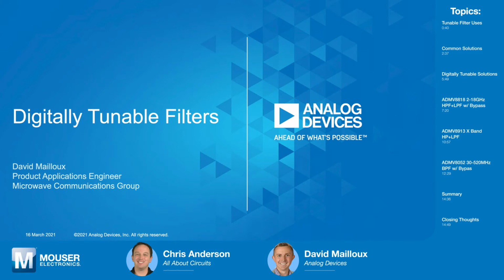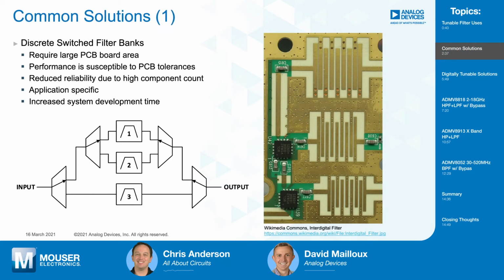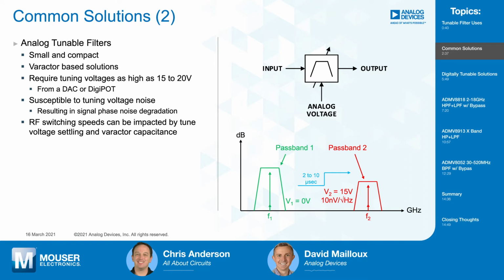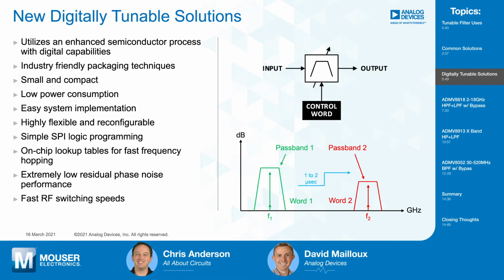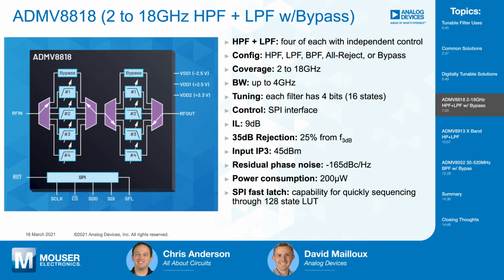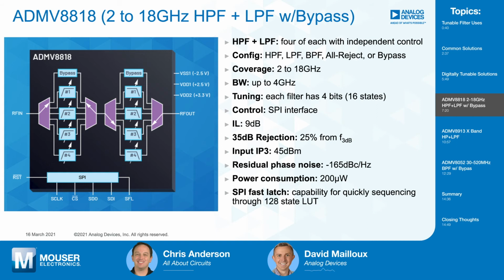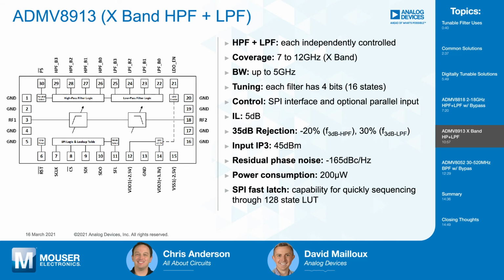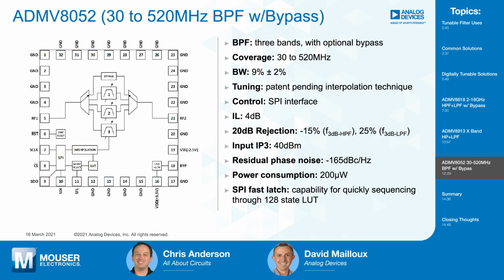Digitally Tunable Filters | Tech Chats - ADI and Mouser Electronics